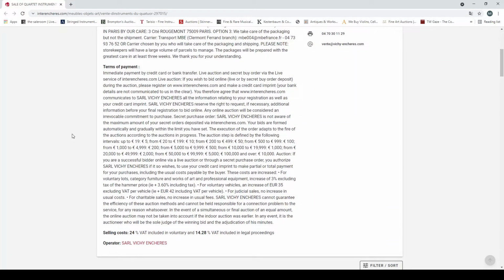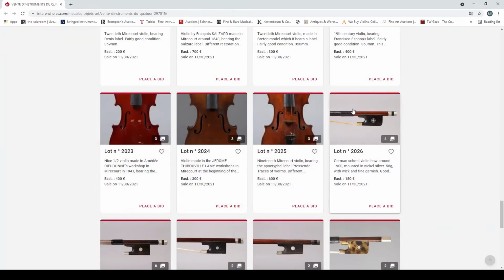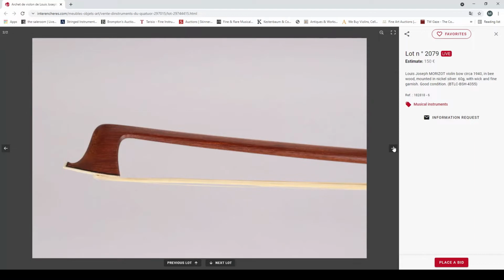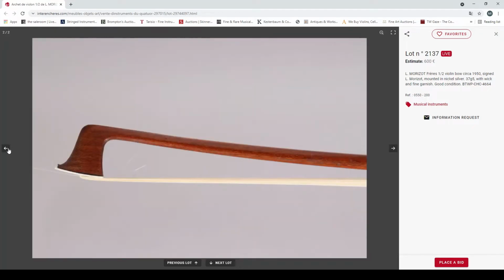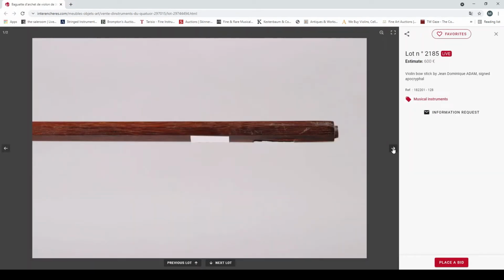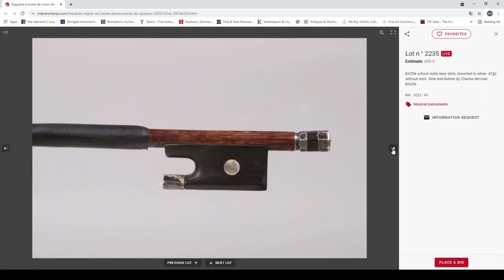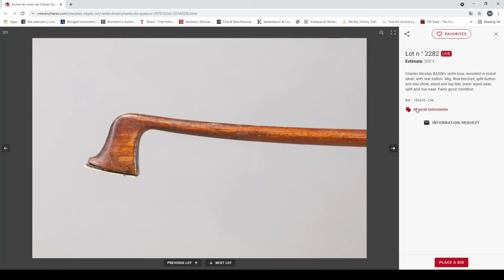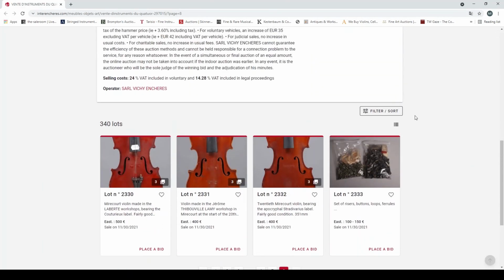Vichy Encheres - Stringed Instruments - Auction Review - 30th November 2021 (France)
In this video we take a quick look at the latest musical instrument auction from Vichy Encheres Auctions based in France. This auction is live on the 30th November 2021.

INTRO VIDEO
By Layanti